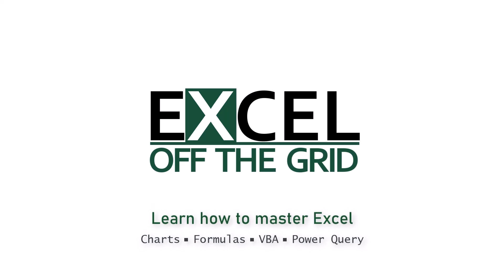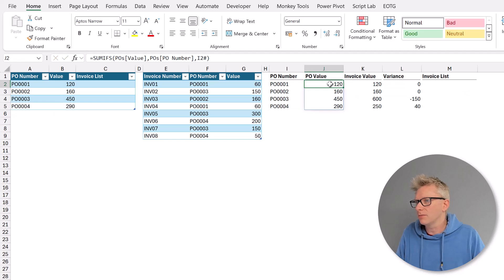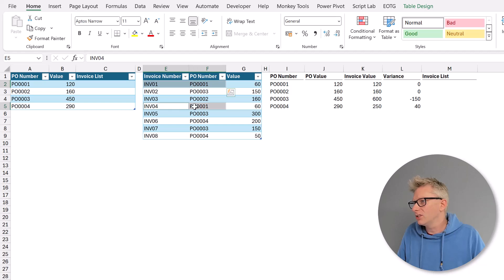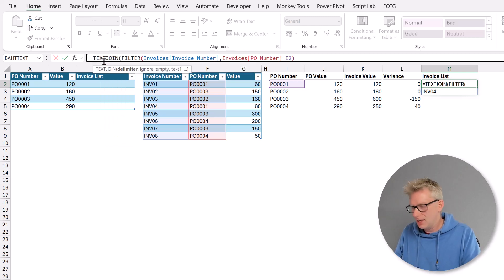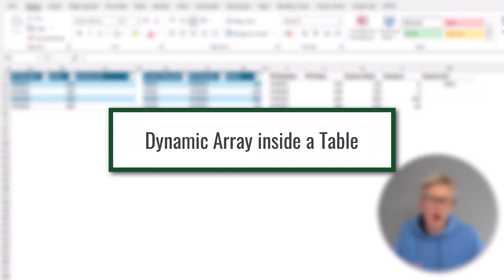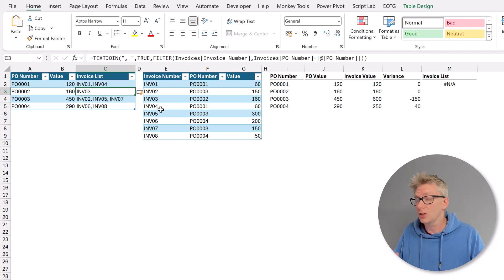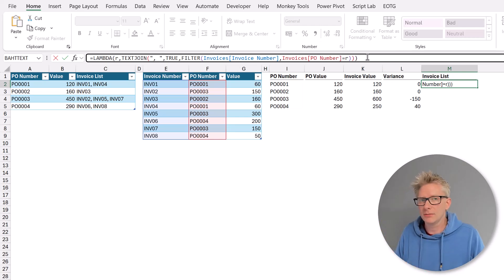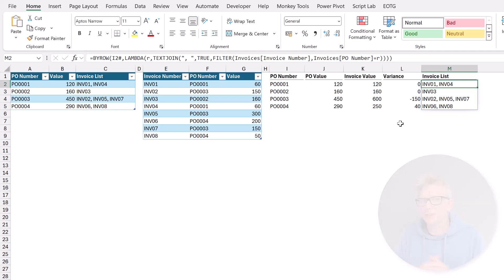How to Spill multiple FILTER functions in Excel | Excel Off The Grid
In a recent project, I used FILTER and TEXTJOIN to create a comma-separated list to display in a cell. Unfortunately, when I tried to spill the values for different filter criteria, it created an error.

So, in this view, work through a solution, showing how to spill multiple FILTER functions in Excel.

0:00 Introduction
0:27 Example
2:00 Single FILTER function... the problem!
3:26 Dynamic array inside a Table
4:24 BYROW & LAMBDA Combination
5:47 Alternative solution & concolusion